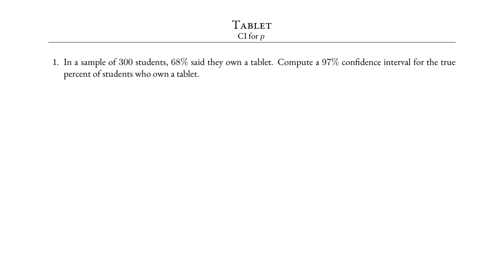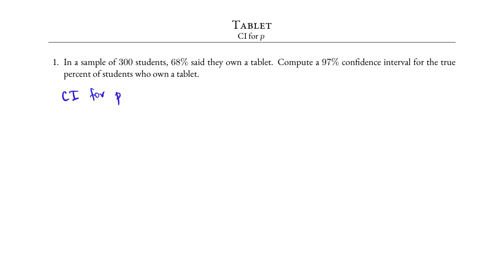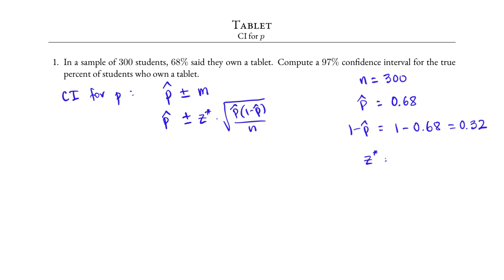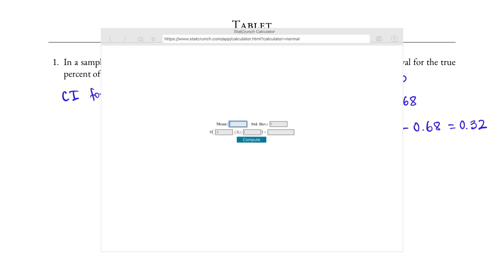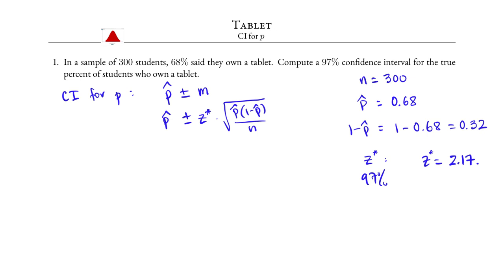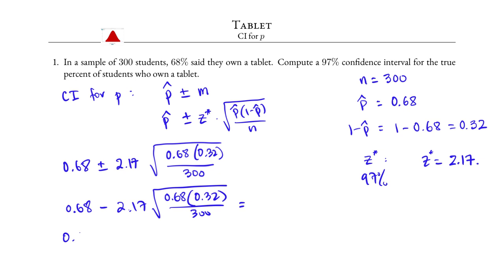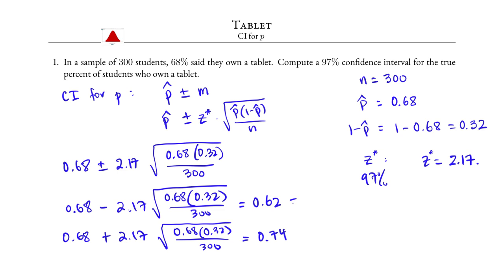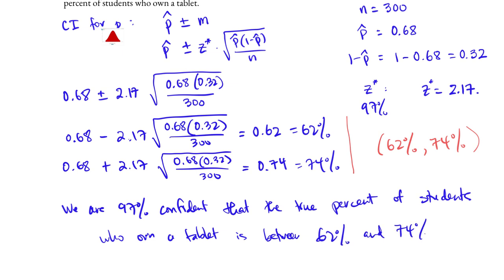oli s11 CI Tablet p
CI Tablet p
an example of constructing a confidence interval for the proportion